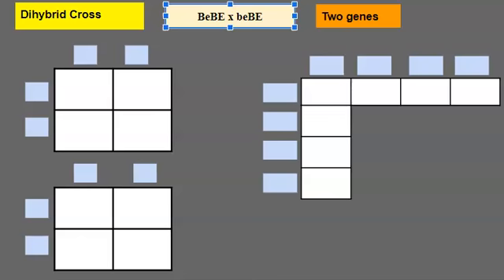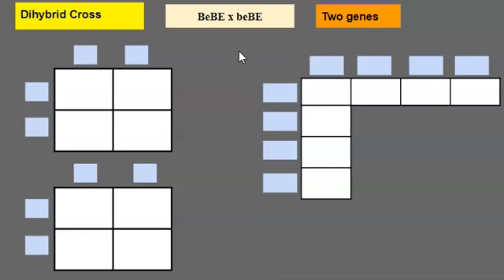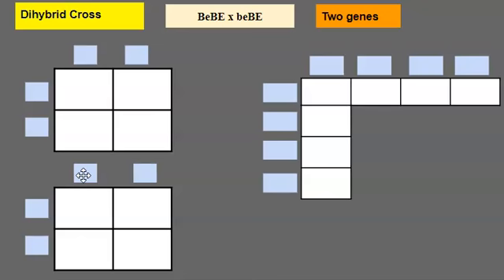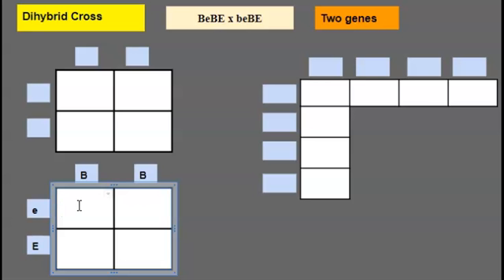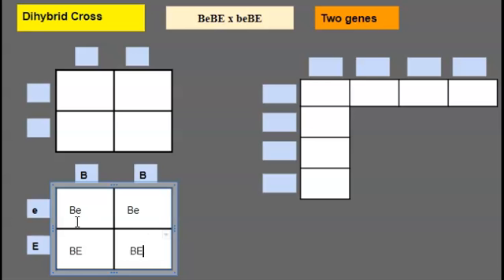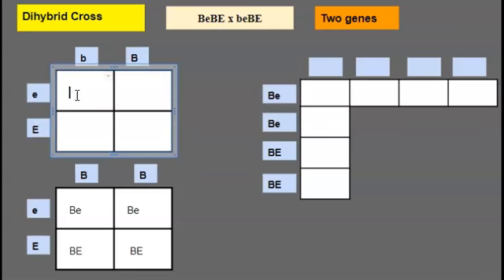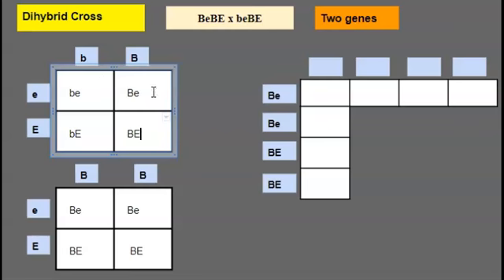Dihybrid Set up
Introduction to setting up dihybrids using Punnett squares.